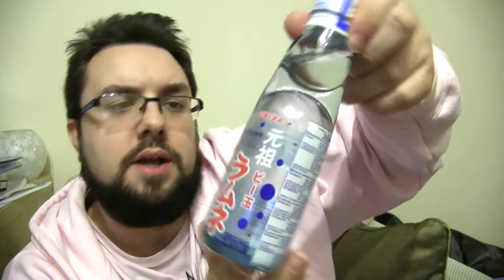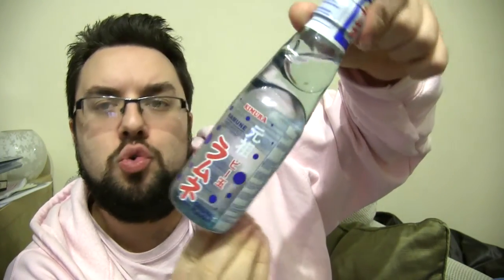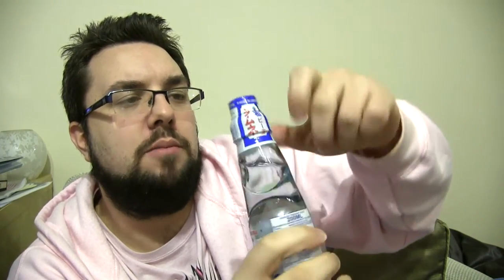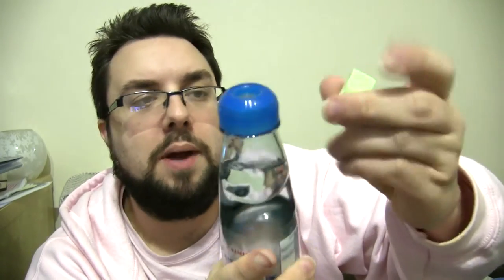Japanesey Does It | Matcha Hello Panda, Ramune, Candy Floss Soda Gum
All the Japanese Candies return as Japanesey Does It smashes back onto Food Review UK. MJ checks out a Matcha Hello Panda, a Candy Floss Soda Gum and a more!